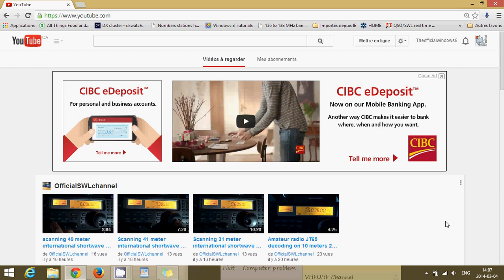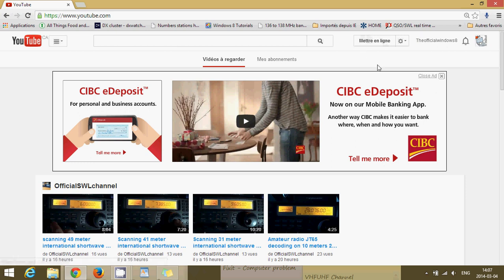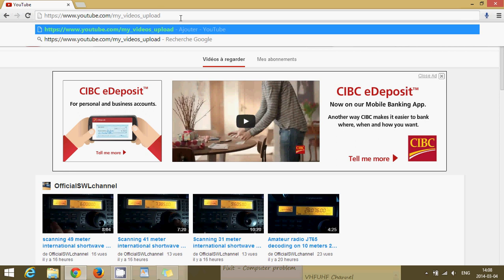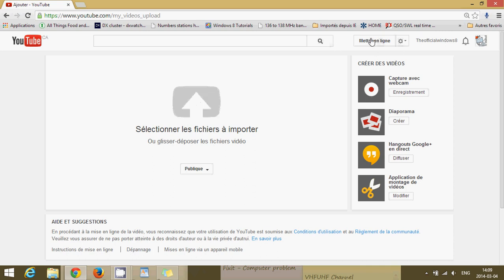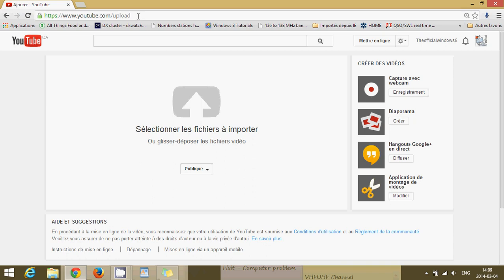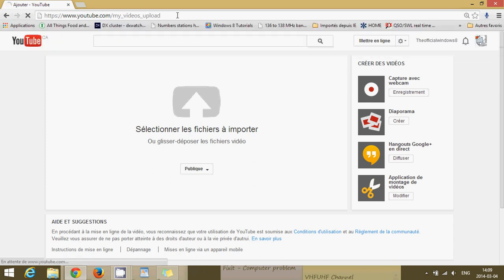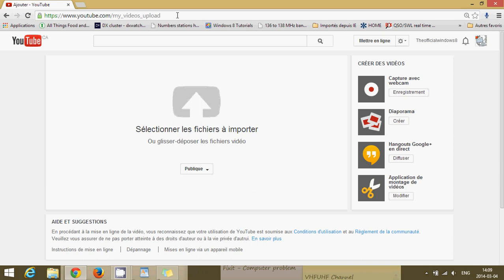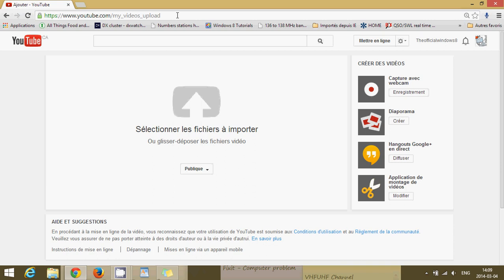Windows 8.1 Youtube upload problem fix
Fixes problem where video uploads very fast and then stalls it's not Windows 8 specific